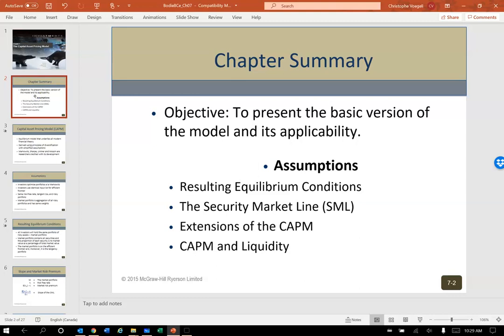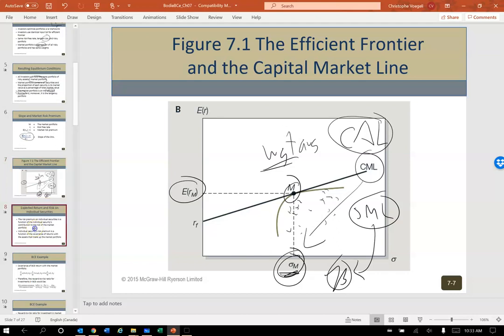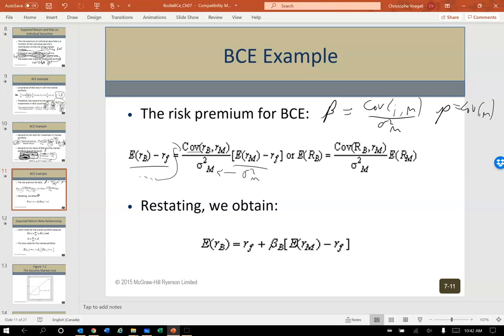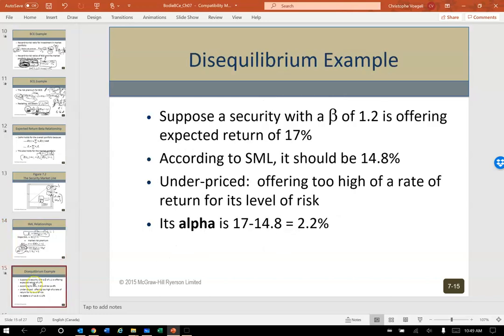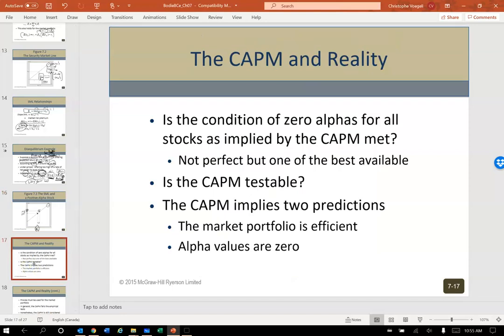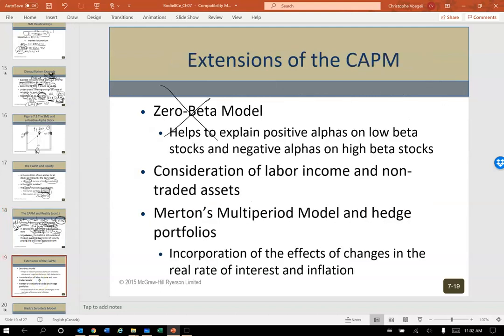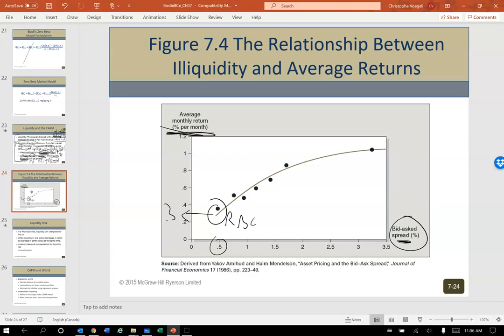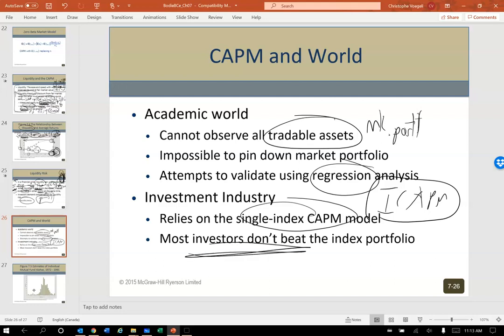CAPM capital asset pricing model lecture partial. Beta. FIN412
CAPM beta composition- credit to Bodie and Kane, Investments, McGraw Hill 8th edition.